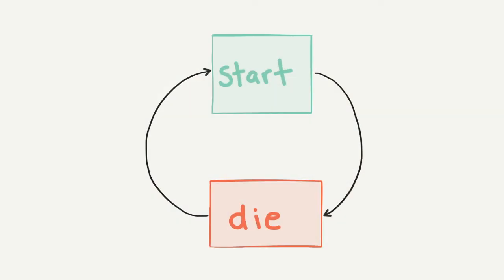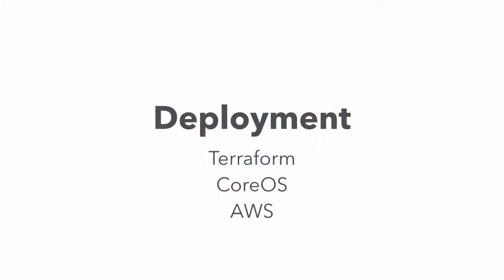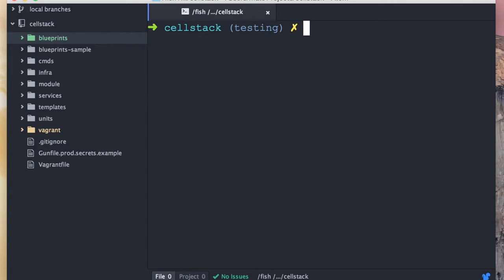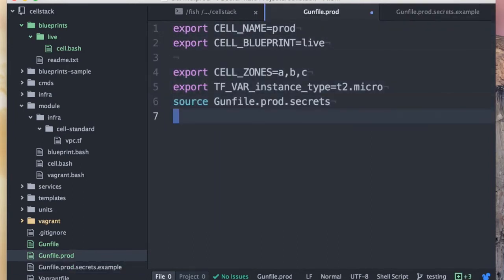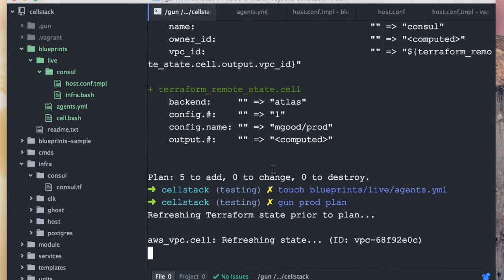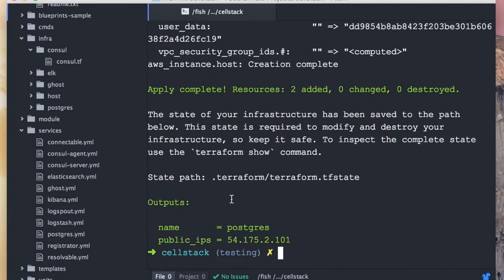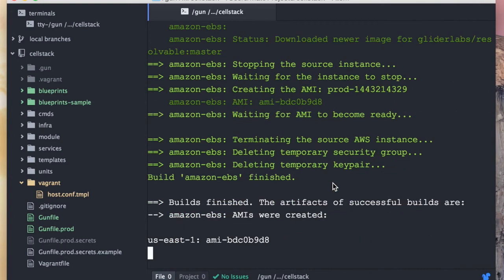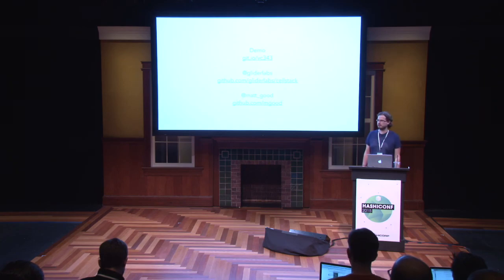Templating your Terraform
Cellstack is Glider Labs' toolkit for assembling container-based service stacks. Building on tools like Terraform and Packer, Cellstack abstracts some common patterns to describe infrastructure in terms of smaller composable service definitions. This lets us quickly bootstrap full-fledged production stacks with Consul service-discovery, log aggregation, etc. that can be baked down into Vagrant images for local deployment.

Matt Good is developing components for container-based infrastructure at Glider Labs. While building software at companies including YouTube and LinkedIn, Matt has rotated between all aspects of web application development, and focused on improving the developer experience with tooling, testing, and automation. This led him to building Docker-based components to help simplify the DevOps process. --